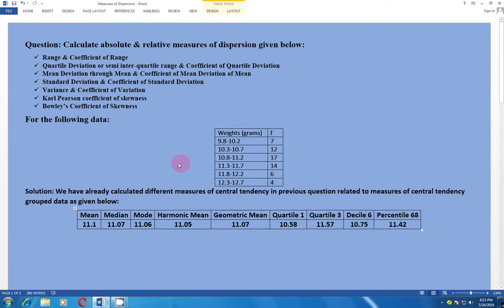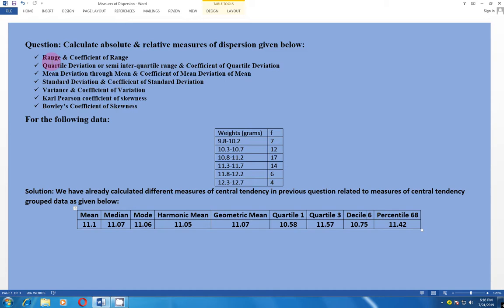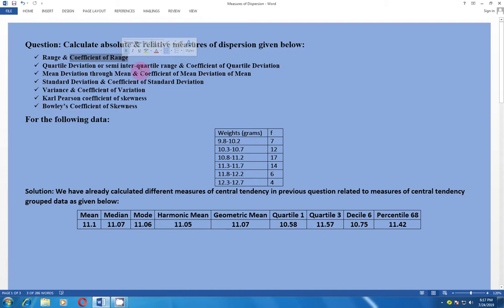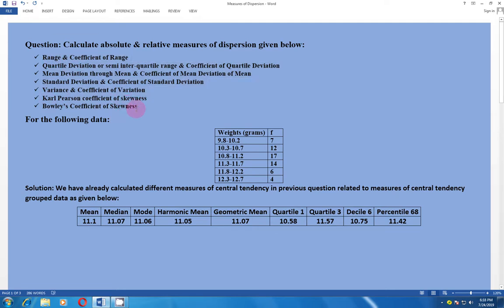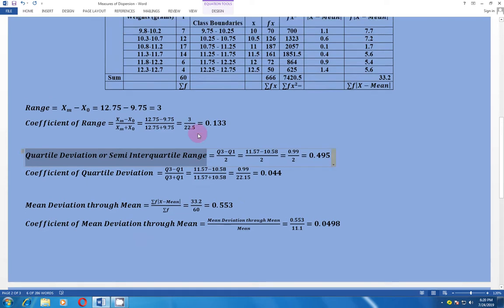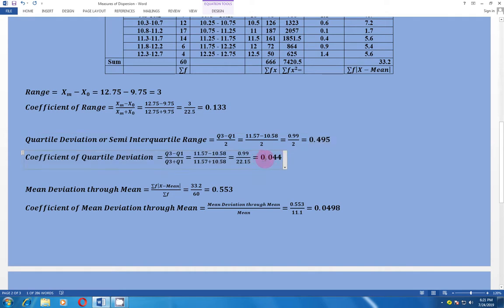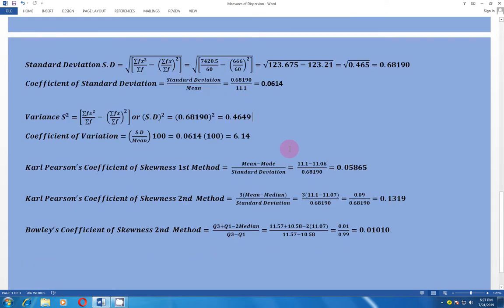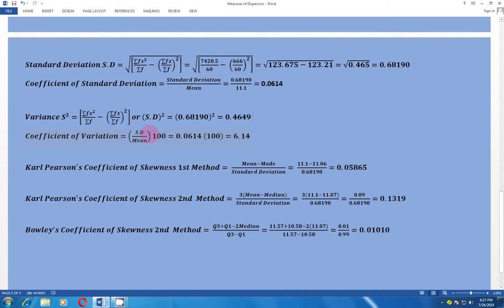Measures of Dispersion